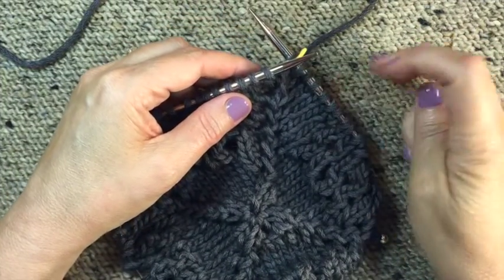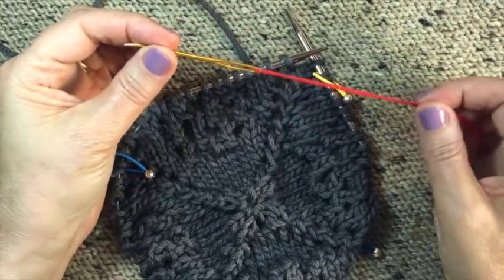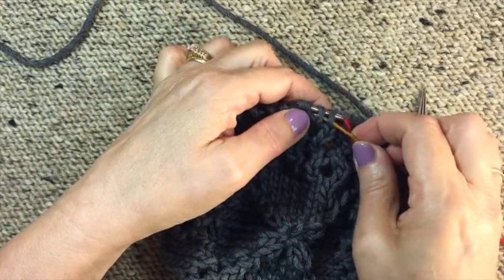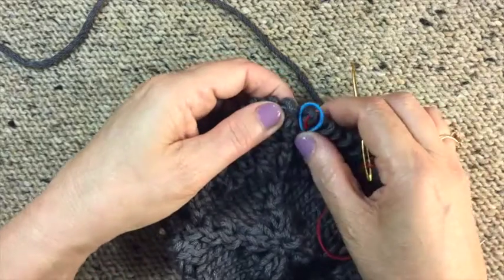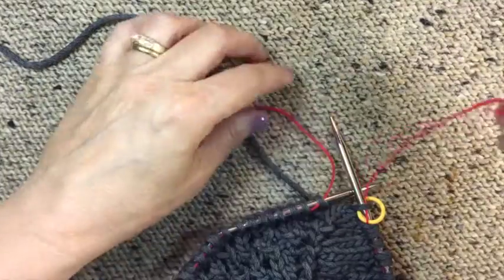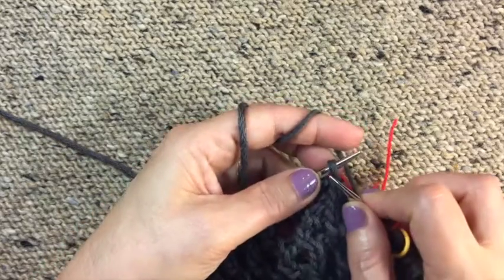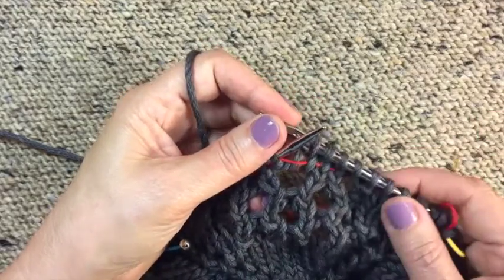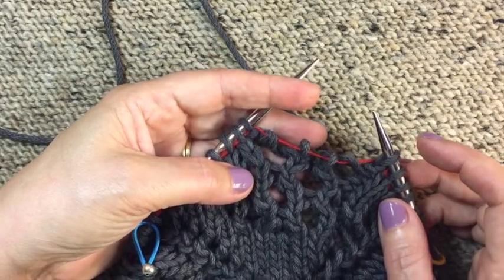Using a lifeline. What is it?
How to put a lifeline in your knitting. A tapestry needle. Dental floss is used.